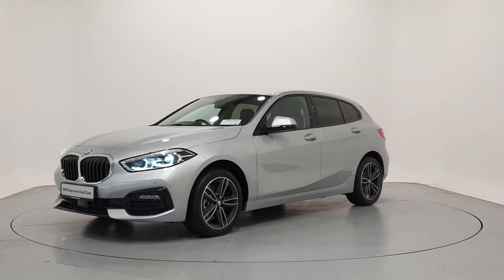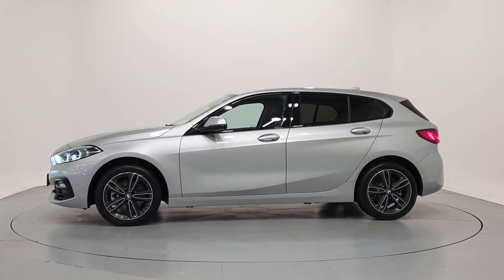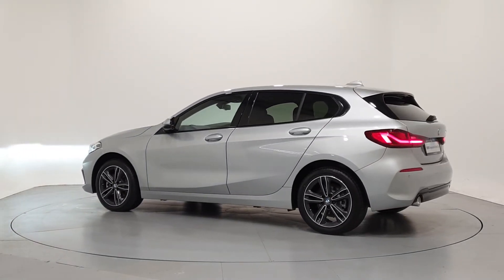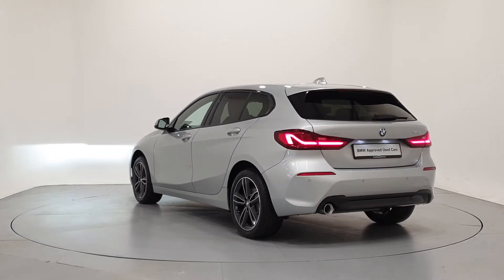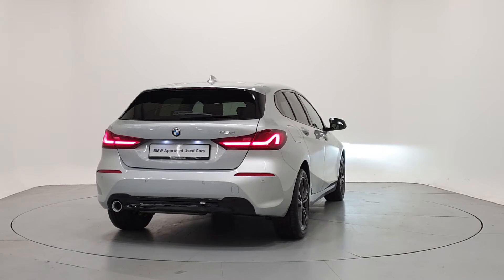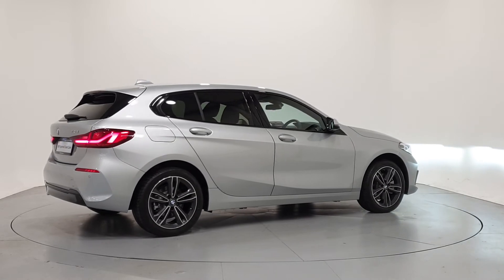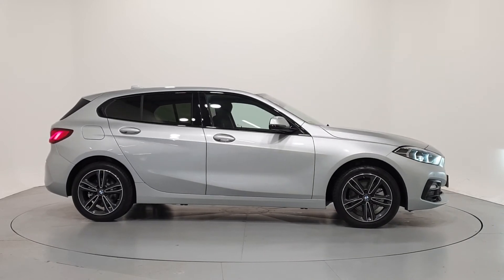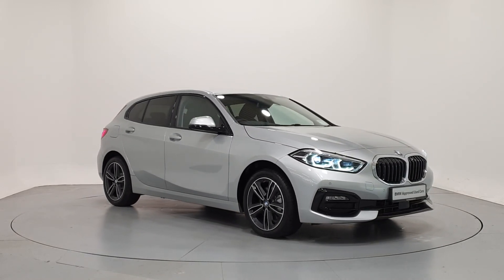202D14114 - 2020 BMW 1 Series 116d Sport 34,950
Here is a video of our 202D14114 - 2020 BMW 1 Series 116d Sport 34,950. Please contact FrankKeaneBMW to arrange a test drive today. Frank Keane BMW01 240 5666